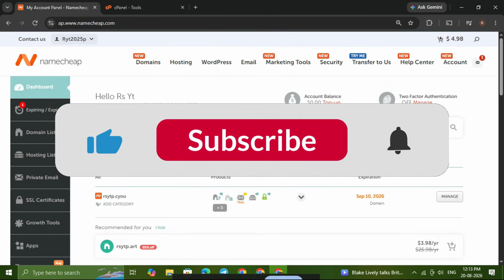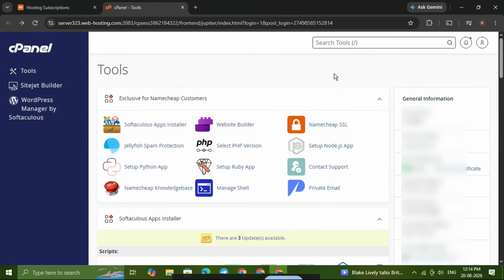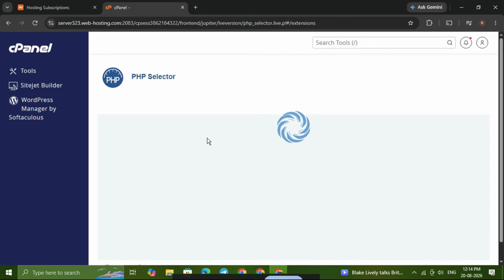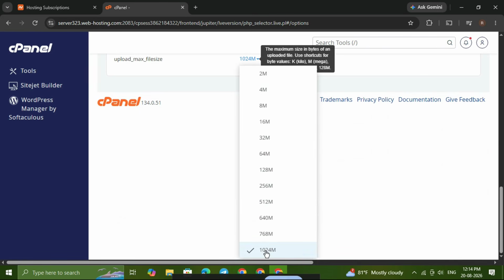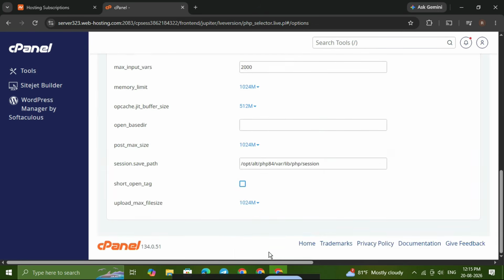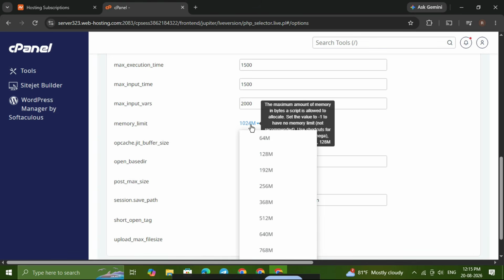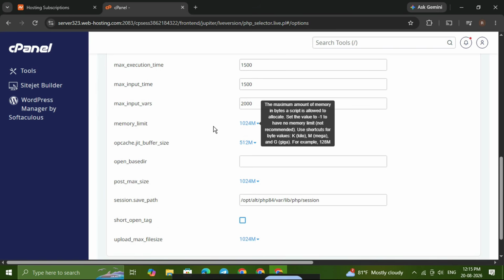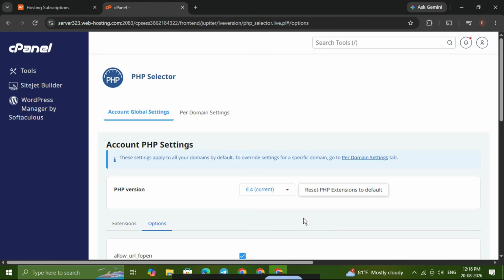How To Increase Maximum Upload File Size In CPanel (Easy Guide)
Learn how to increase the maximum upload file size in cPanel on Namecheap by adjusting PHP settings like upload_max_filesize, post_max_size, and memory_limit.

🕚Timestamps:
0:00 Introduction
0:24 Go To Namecheap And Open Hosting List
0:45 Open cPanel
1:02 Find Exclusive For Namecheap Customers
1:12 Open Select PHP Version
1:22 Click Options And Find upload_max_filesize
1:44 Increase post_max_size And memory_limit
2:11 Save Changes And Test Uploads

✍️What You'll Learn In This Video:
• How To Increase Maximum Upload File Size In CPanel
• How To Find PHP Settings In Namecheap Hosting
• How To Change upload_max_filesize In cPanel
• How To Set post_max_size And memory_limit Correctly
• How To Save Your PHP Configuration Changes

💡Pro Tips:
• Make sure post_max_size is always the same as or larger than upload_max_filesize.
• Set memory_limit higher than post_max_size to avoid upload issues.
• If the change does not appear immediately, refresh your site or wait a few minutes.
• Test your upload with a file just under the new limit to confirm everything works.

namecheap, cpanel, upload max filesize, increase upload size, php settings, post max size, memory limit, hosting list, select php version, namecheap cpanel, website upload limit, file size limit, hosting tutorial, web hosting, php options, upload files